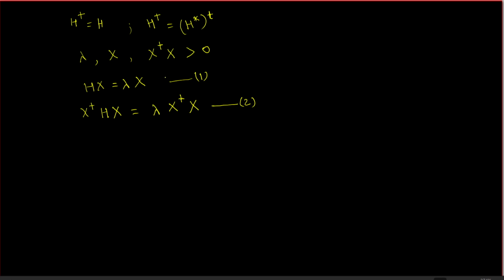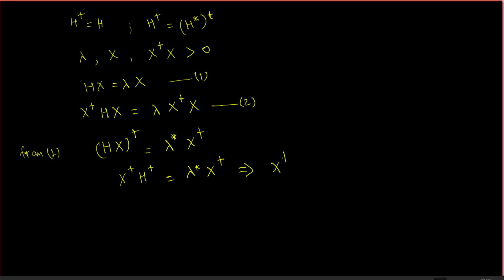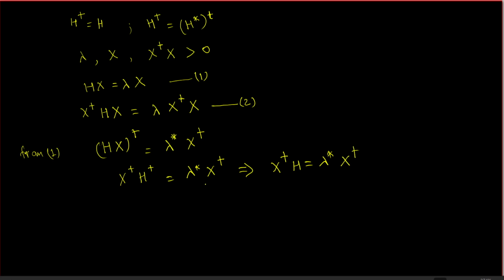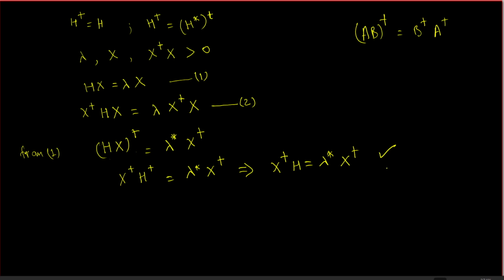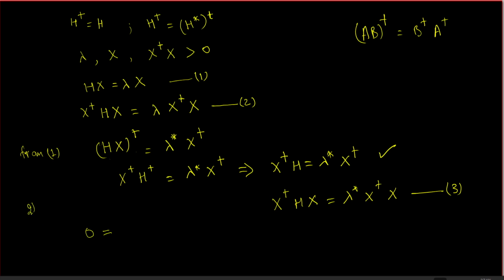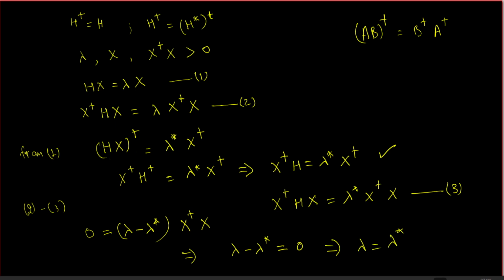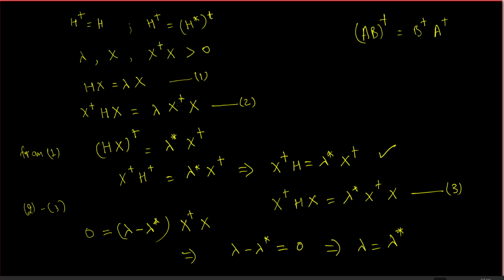Eigenvalues of Hermitian matrices are always real.